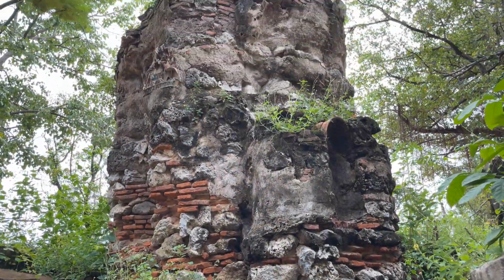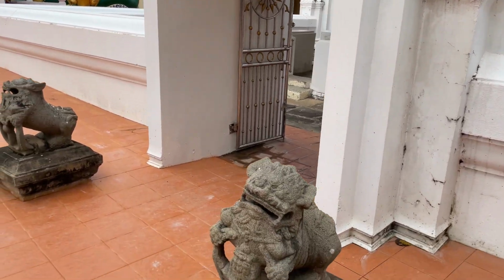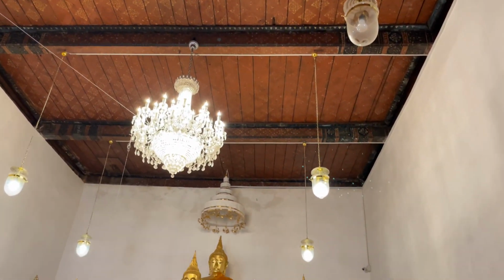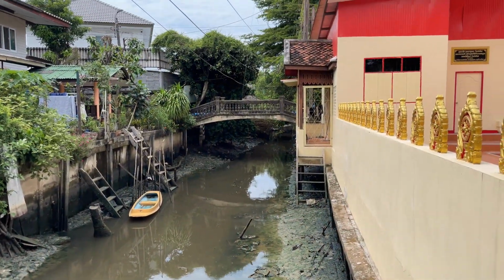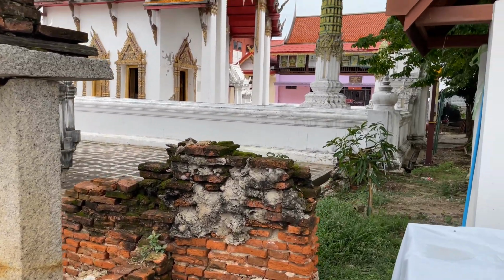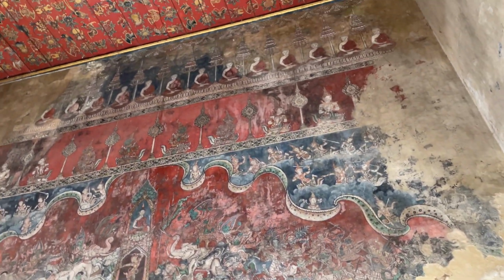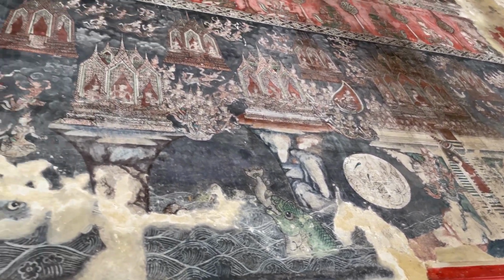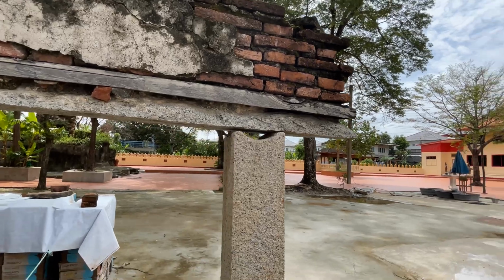Wat Chotikaram - Nonthanaburi Thailand - Built in 1807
Wat Chotikaram, originally called "Wat Sam Chin", was built in 1807. The door and window facades of the ubosot are embellished with stucco designs, with decorative blue and white ware and Benjarong (traditional Thai five colored ceremics). The door panel of the Vihara is engraved with the Chinese door keeper figure.

The historical sites in the temple is the 3 room brick Vihara in 'Song Rong' (an architectural style, which is a type of the monastery building surrounded by opaque walls and a few windows.).

Inside is enshrined a principle Buddha image on a pedestal. Mural paintings are depicting the life of Buddha and other scenes of the Jataka. The upper most murals are the paintings of the previous Buddhas, a popular mural tradition in King Rama IV reign.

Wat Chotikaram also has an ubosot from the Ayutthaya era that is a brick building. The front has a Palai (or a veranda). At the triangle end of the roof are stucco patterns in flowering and ornamental plant pictures. The facade 'Jaranam' is also adorned with porcelain. These decorations were assumed to be 'Phra Rajaniyom' style, a popular art existing in the reign of King Rama III.

The chedi, located between the ubosot, and phra Vihara is a 20 indented cornered chedi. Up above the chedi body, it was ornamented with yellow porcelain. The top has layers of receding lotus mouldings. The shape of the stupa bares the splendid resemblance to Chedi built in King Rama IV period at Wat Po.

The vihara is surrounded by walls called 'Kam Paeng Kaew'. There are little prangs (or Khmer-style cornshaped stupas) at the 4 corners of Kam Paeng Kaew. These prangs were embellished with yellow porcelain like the chedi. This vihara has reinforced concrete front and back balconies. The front door panel was carved in Chinese door keeper patterns, the same as the patterns at Wat Nang Chee.

The temple is a nice place to visit if you are nearby but not worth a special trip. The murals and the styling of the ordination hall are the highlight of the temple.